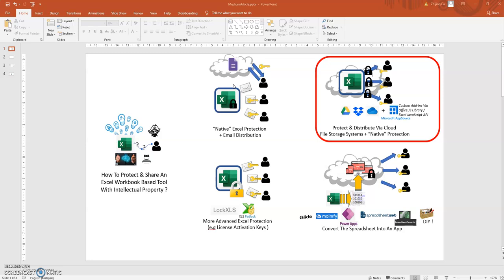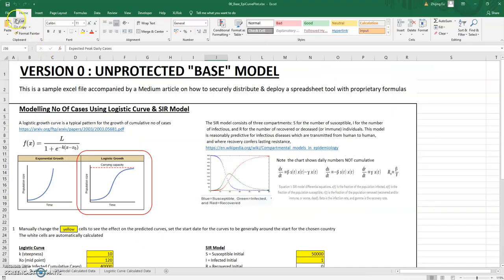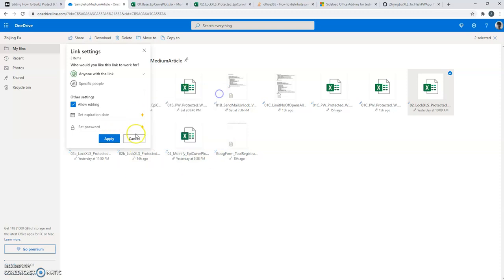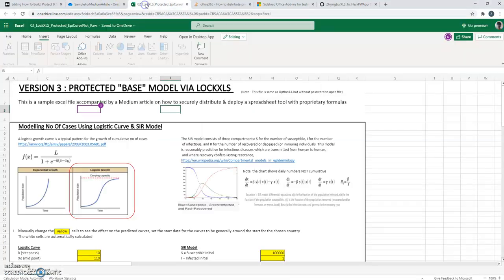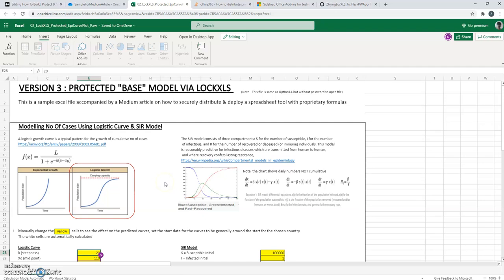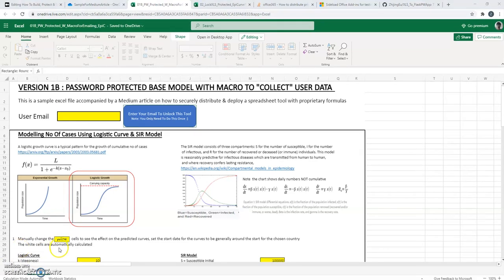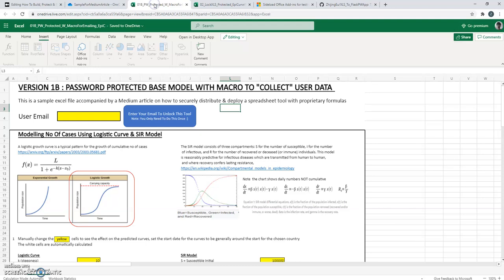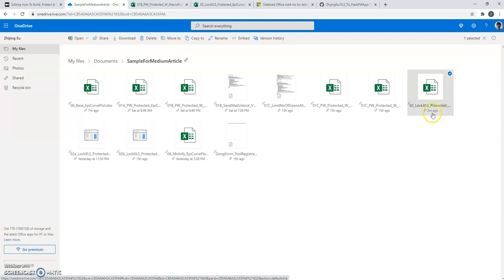04 Protect & Distribute Spreadsheet Tools- Demo Using OneDrive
Have you built a fancy spreadsheet tool and need to find a way to secure and distribute it widely ? Learn how in this video series as we cover the entire range of options from using native Excel protection + email to more advanced options like converting your spreadsheet into an app.

This is a video series accompanied by a Medium Article that has the links to the worked example files